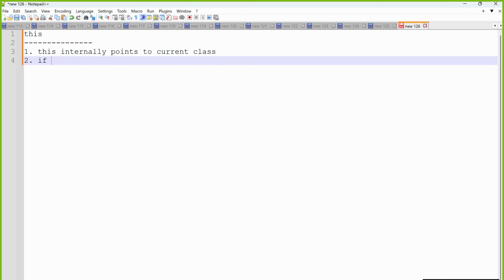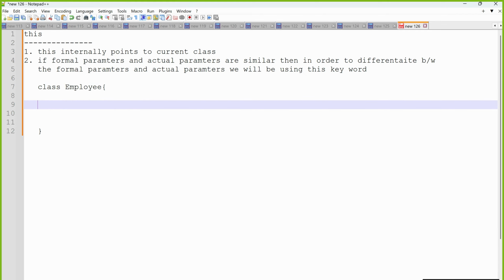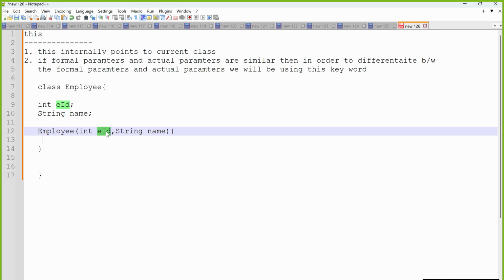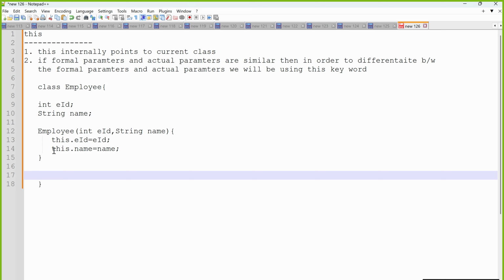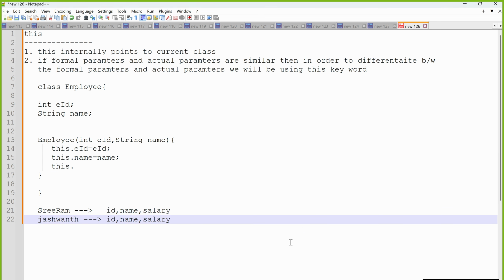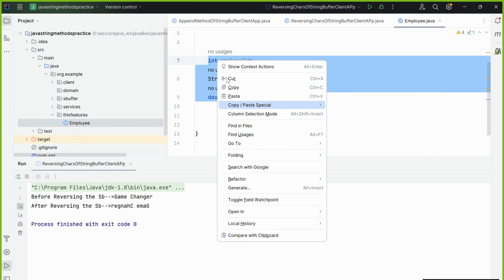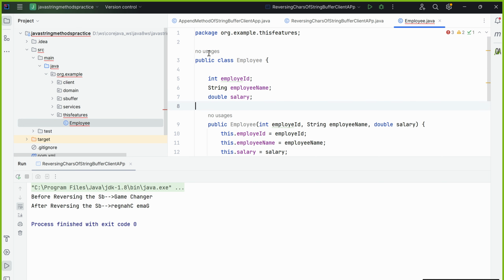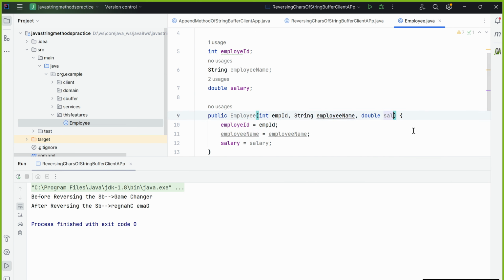18.Mastering the this Keyword in Java: Simplified Explanation with Examples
In this video, you’ll Discover the power of the this keyword in Java. Learn how it refers to the current class instance and helps differentiate between formal and actual parameters. Practical examples include employee data handling with this keyword usage for better understanding

### 🔥 Key Highlights:
- [Key point 1: e.g., "Learn how to use String methods effectively."]
- [Key point 2: e.g., "Understand multithreading with practical examples."]
- [Key point 3: e.g., "Master Java 8 Streams and functional programming."]